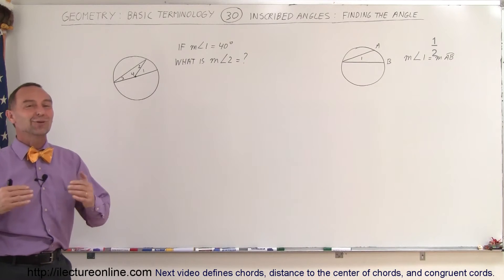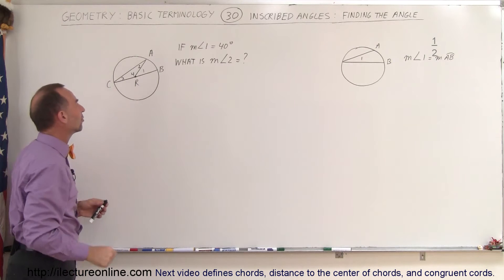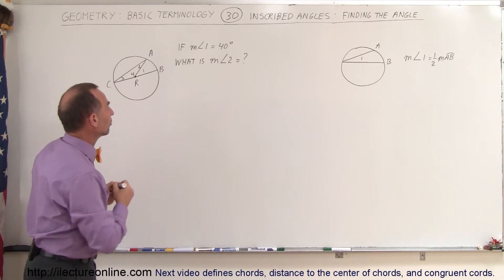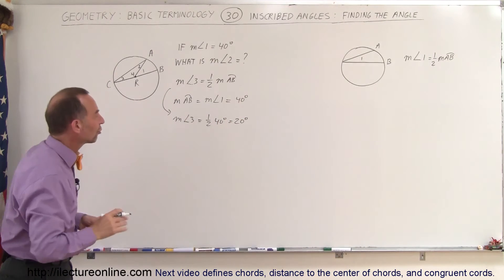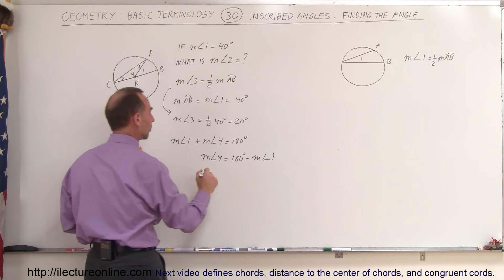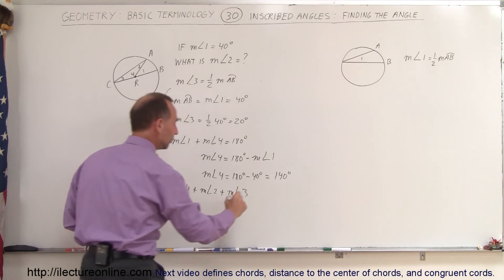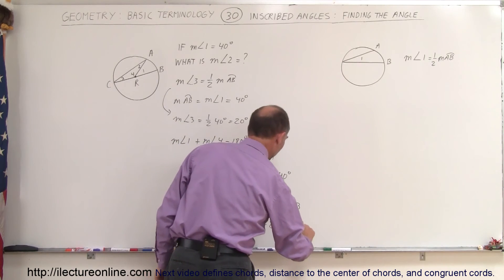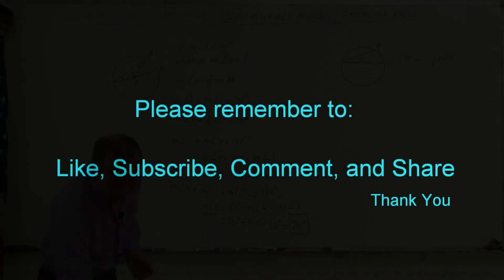Geometry - Basic Terminology (30 of 34) Using Inscribed Angles to Find the Angle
In this video I will find the angles (inside a circle) using the inscribed angle formula.